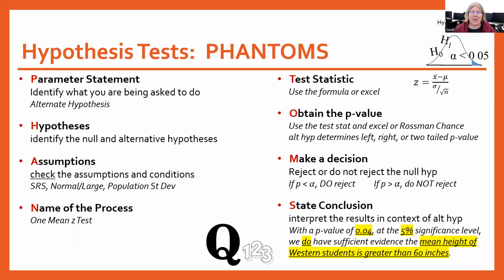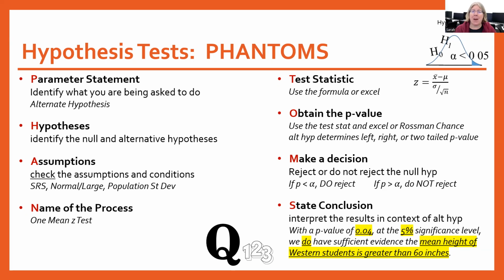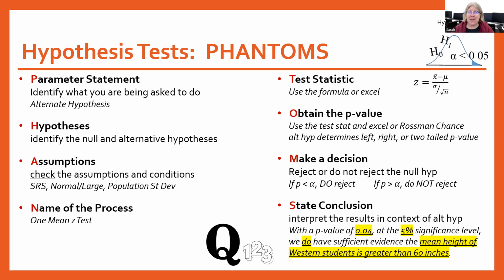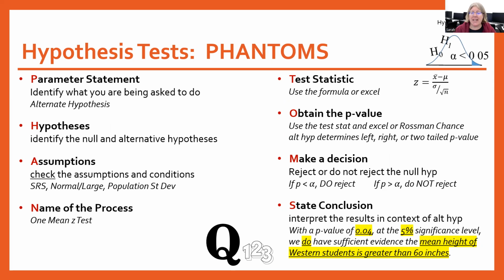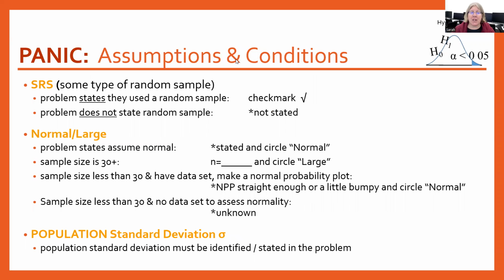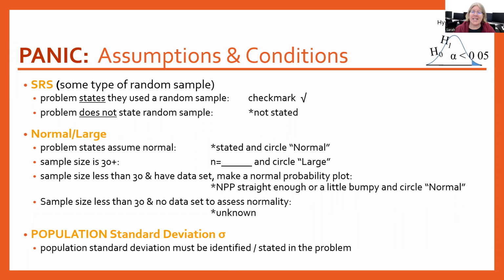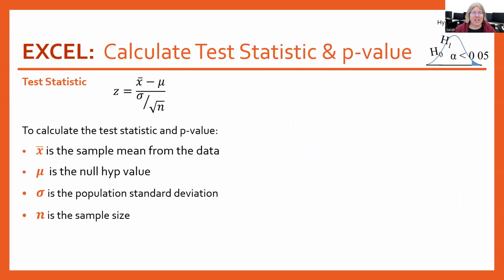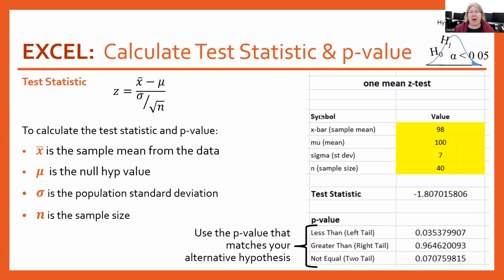Math113 Video 17I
one mean z-interval and PHANTOMS method